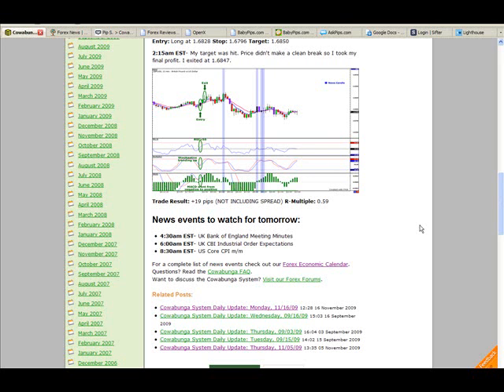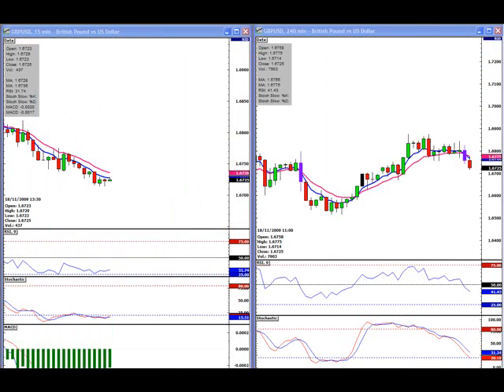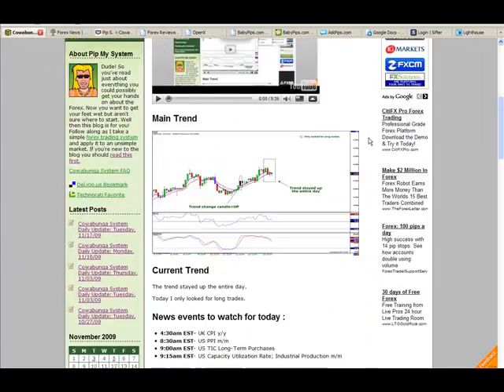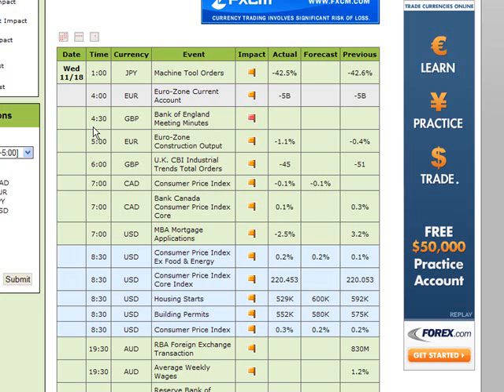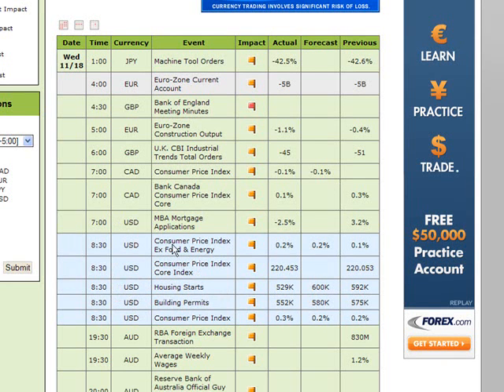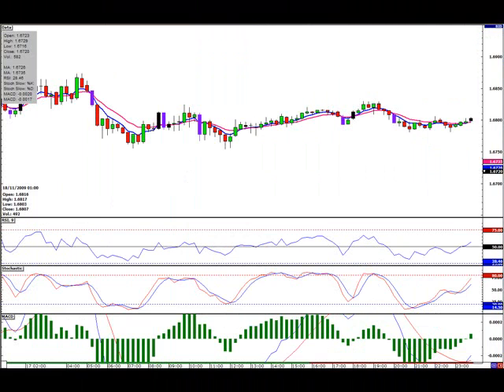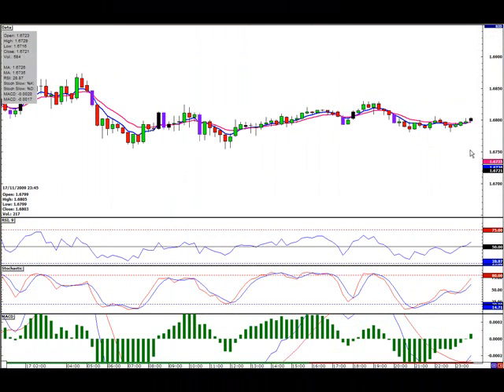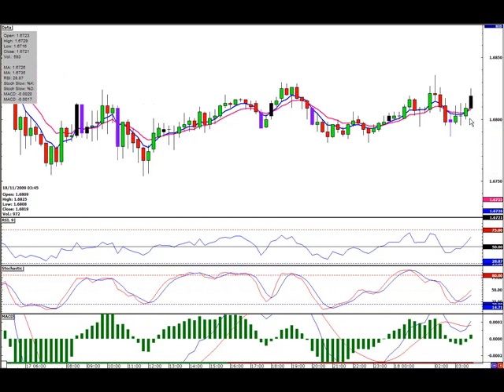Cowabunga Forex Trading System - Update for 11/18/09